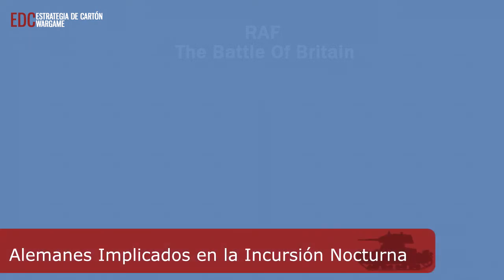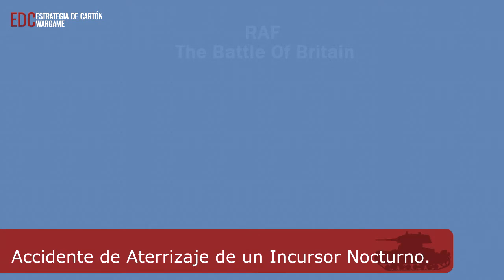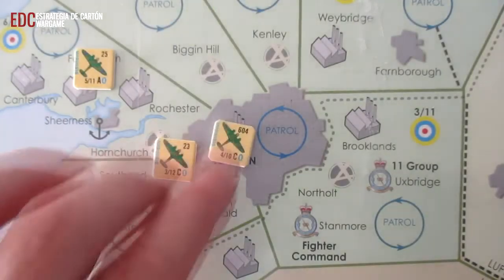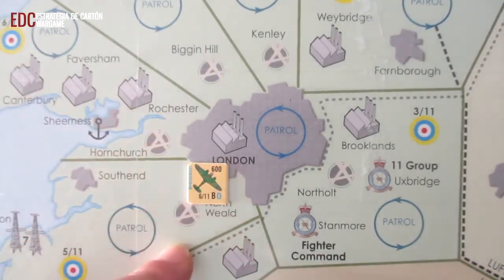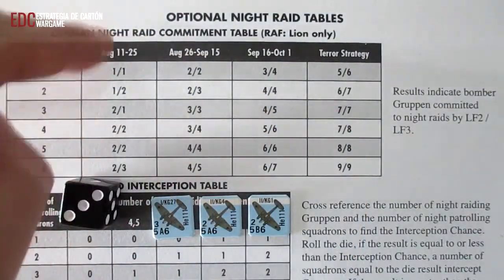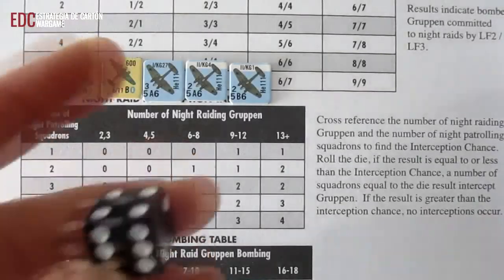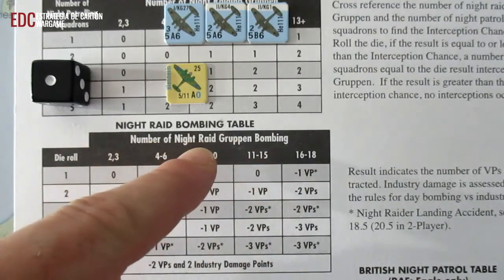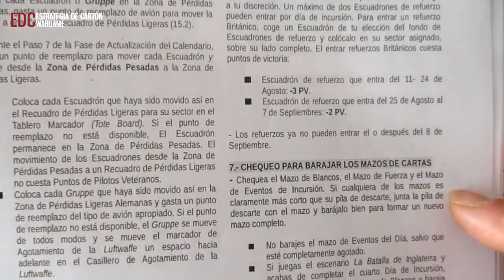10.- RAF The Battle Of Britain - Las Incursiones Nocturnas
En este vídeo veremos:

- Las Incursiones Nocturnas.